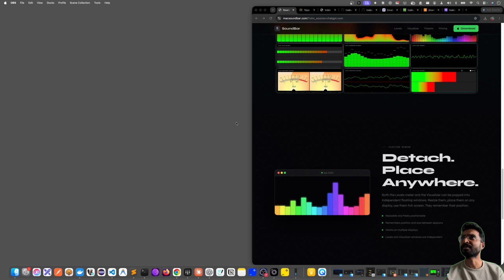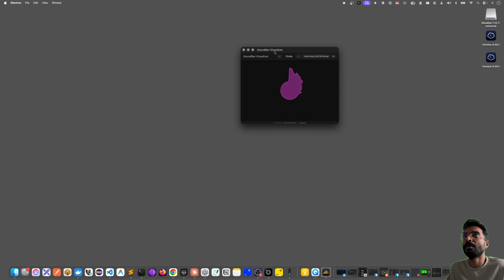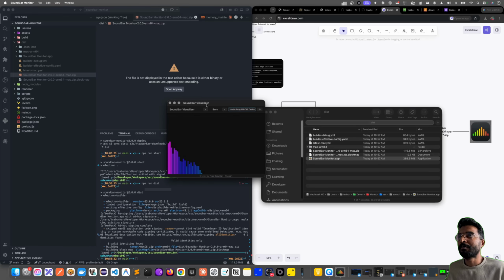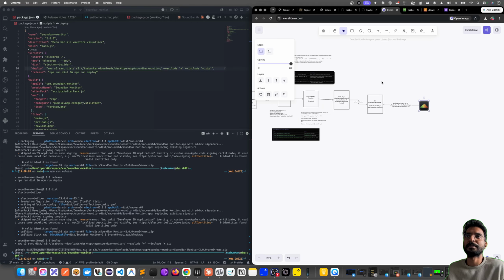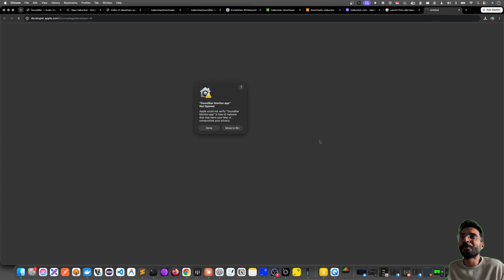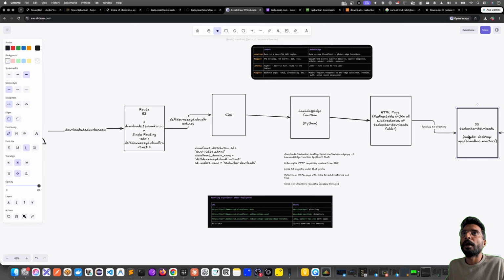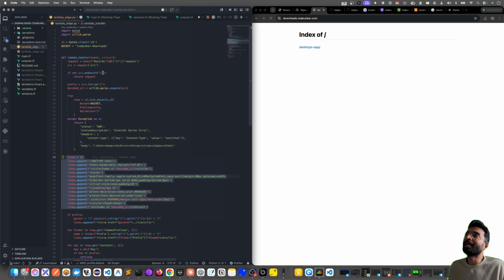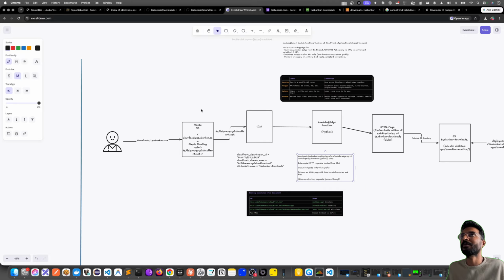I Built an Electron App to Fix My Biggest Microphone Recording Problem, "How" I Built It 🚀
🚀 Built an Electron.js desktop app to monitor microphone input while recording with OBS on macOS!

If you've ever recorded YouTube tutorials for hours and wondered:
🎙️ "Is my microphone still capturing audio?"

...this project solves exactly that.

In this video, I walk through **Soundbar Monitor**, a lightweight Electron.js desktop application that displays a real-time microphone level so you can instantly verify your voice is being captured while recording tutorials with OBS Studio on macOS.

Along the way, I also explain the complete system architecture behind hosting and distributing the application using AWS services.

✅ Why I built Soundbar Monitor
✅ How it helps while recording tutorials with OBS Studio on macOS
✅ How to monitor microphone input levels in real time
✅ Electron.js application implementation walkthrough
✅ How I built a tiny floating desktop utility for macOS
✅ How I worked around running an unsigned Electron app before purchasing an Apple Developer certificate
✅ Understanding macOS Gatekeeper, Code Signing, and why macOS blocks unsigned desktop apps
✅ Complete application architecture explained
✅ Why I chose AWS S3 + CloudFront + Route53 + Lambda@Edge for hosting desktop application downloads
✅ When to use Lambda@Edge instead of a regular AWS Lambda
✅ How Lambda@Edge dynamically generates an HTML directory listing for S3 subfolders
✅ Terraform infrastructure used to provision the entire AWS stack
✅ Deployment workflow for publishing new Electron app releases

🏗️ Architecture Covered

This video includes a complete architecture walkthrough explaining:

• Route53 DNS configuration
• CloudFront CDN setup
• Lambda@Edge request interception
• Dynamic HTML directory generation
• S3 static hosting for desktop application binaries
• Terraform Infrastructure as Code (IaC)
• Versioned deployment strategy
• Secure download distribution

💡 You'll also learn when to use Lambda@Edge

I cover practical real-world use cases including:

• URL rewrites
• Redirects
• Authentication at the Edge
• Dynamic HTML generation
• Directory listing for S3 buckets
• SEO-friendly routing
• Lower latency by executing code closer to users
• When AWS Lambda is a better choice than Lambda@Edge

📦 GitHub Repositories

⭐ If you found these projects helpful, consider giving the repositories a Star!

💬 Have ideas for new features or improvements?

Drop them in the comments! I'd love to hear your feedback and build them in future versions.

• Electron.js
• AWS
• Terraform
• System Design
• Developer Tools
• macOS Development
• Full Stack Development
• Software Engineering